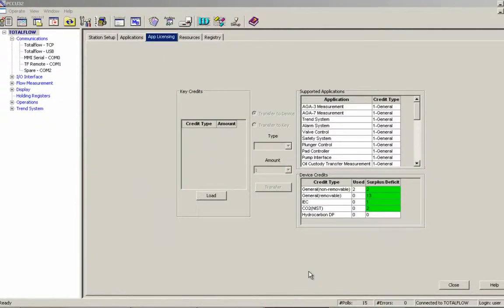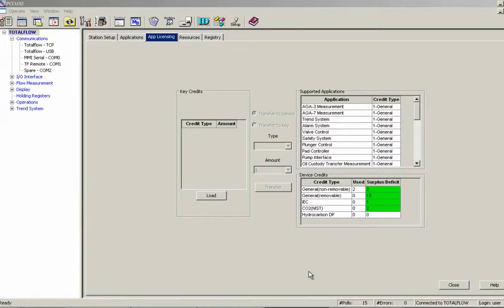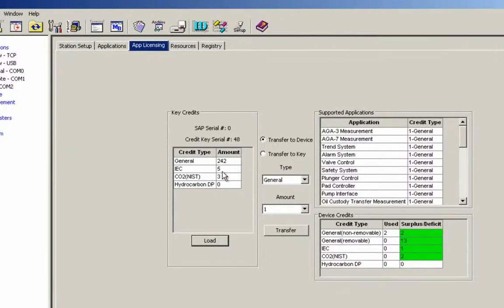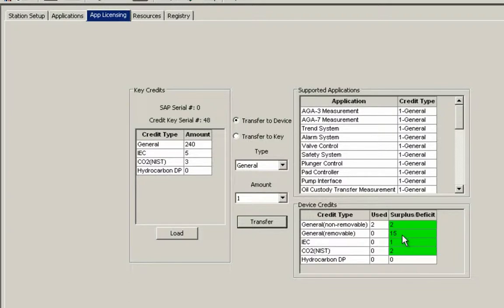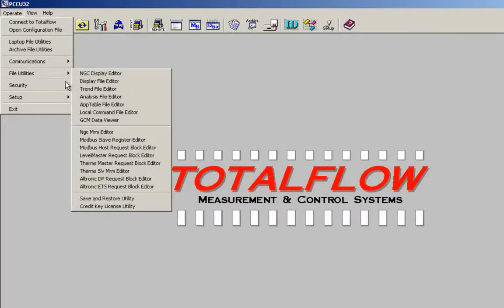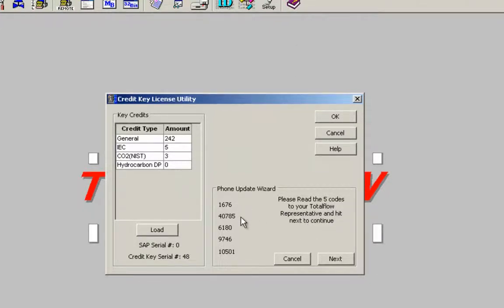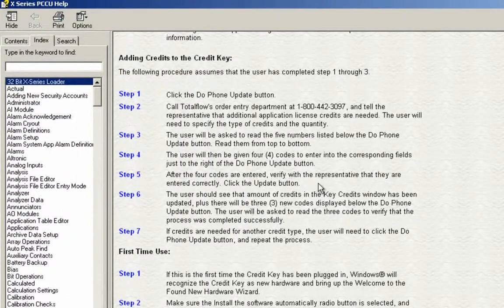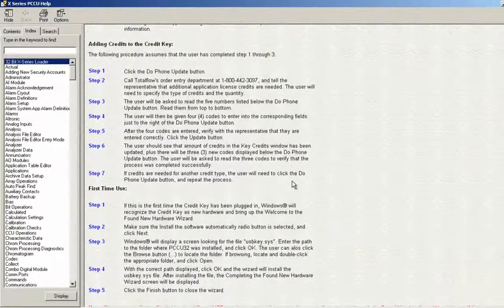ABB Totalflow G4 Training - CreditKey